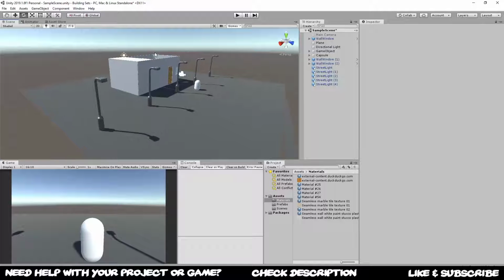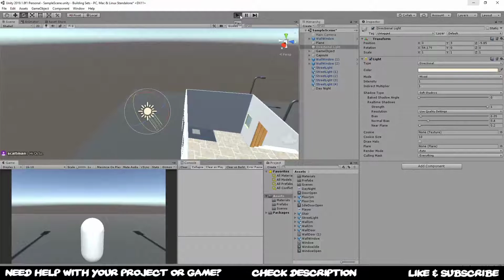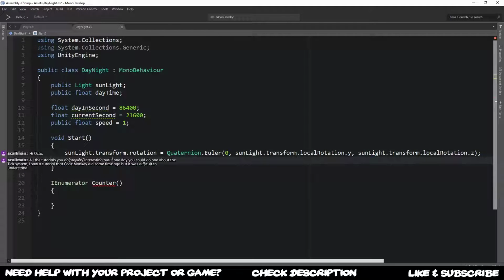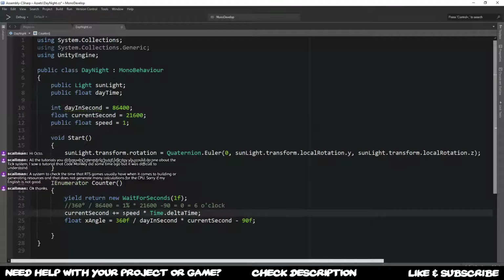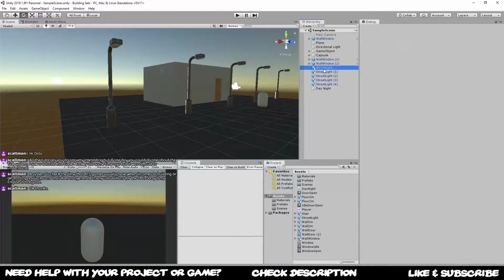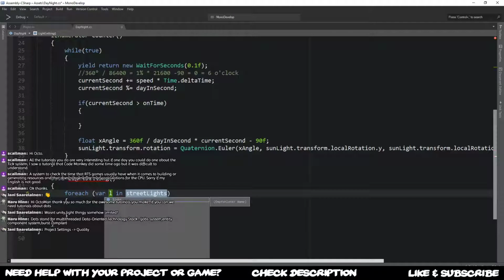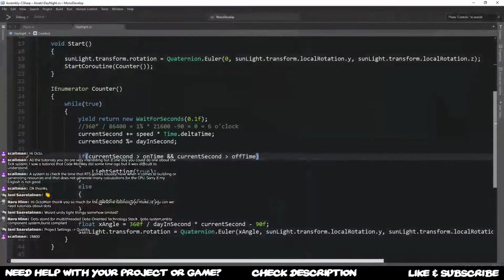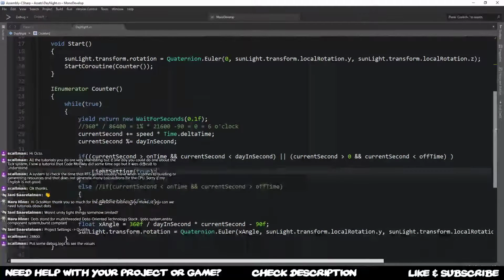Unity Live Stream: Day Night Cycle & Lights on off | OctoMan